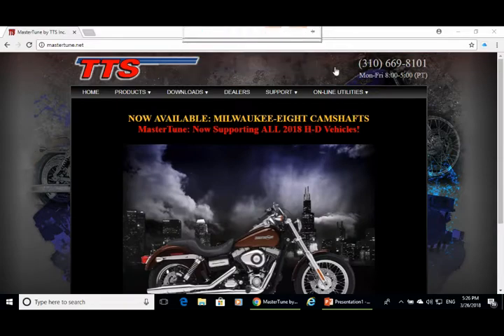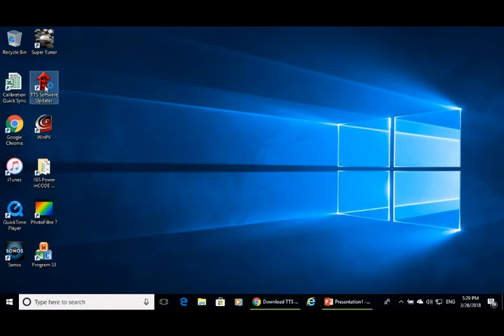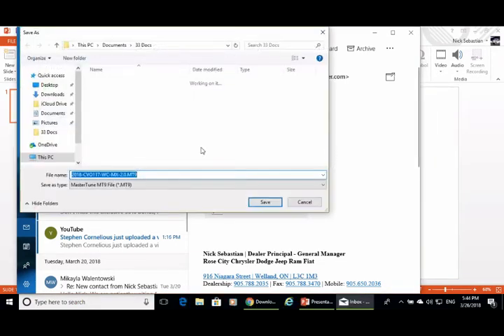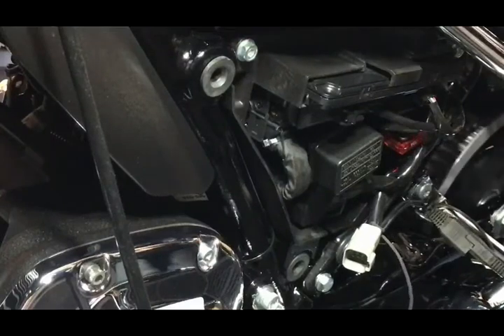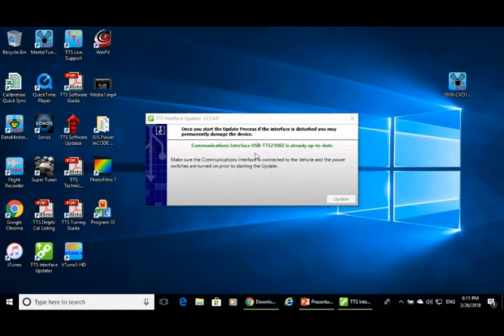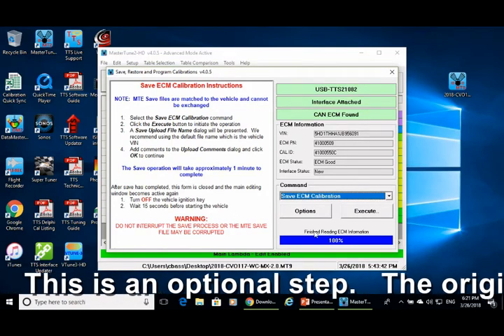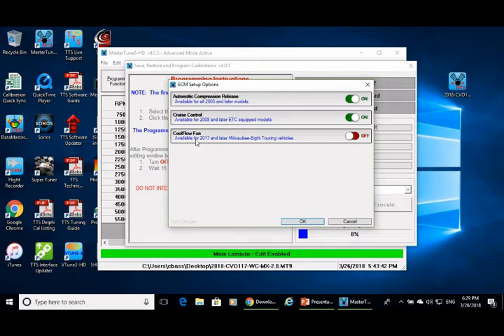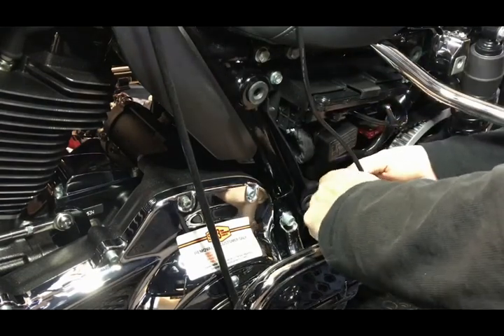Fullsac Exhaust Install Part 3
Installing a complete Fullsac exhaust on 2018 CVO Limited with 117ci M8 engine.

2" CVO Power Cores, CVO Techmats, M8 X-pipe, and TTS
Mastertune